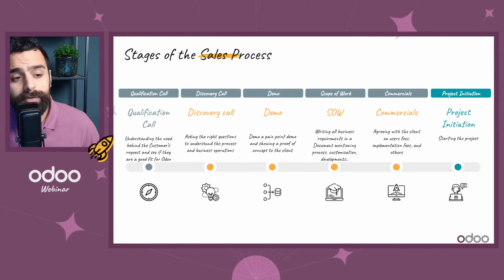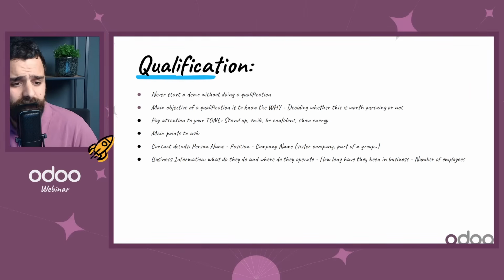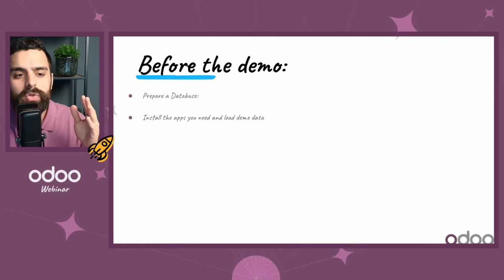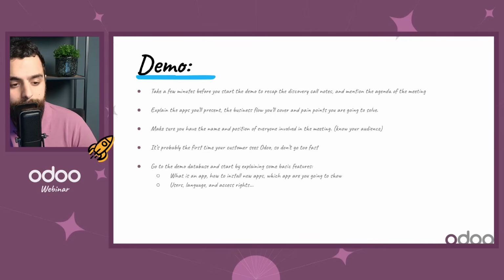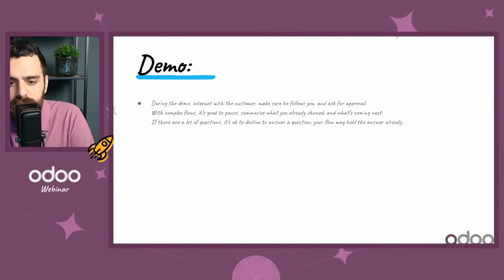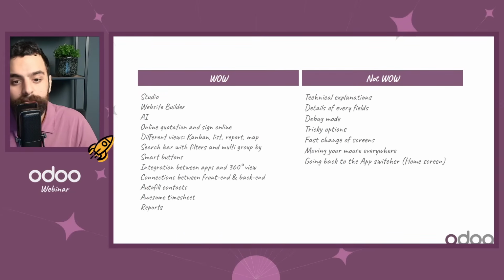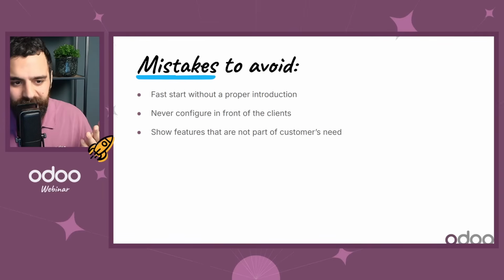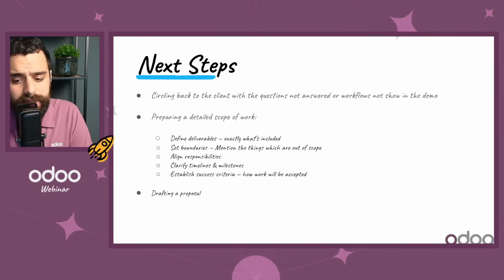Mastering the Odoo demo: turn every presentation into a project opportunity